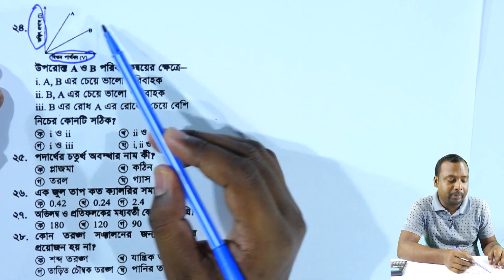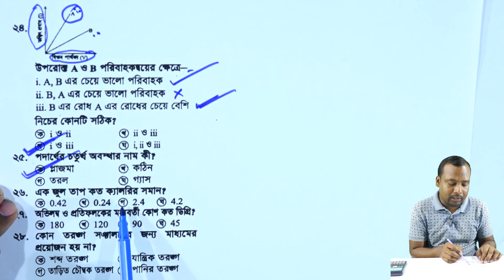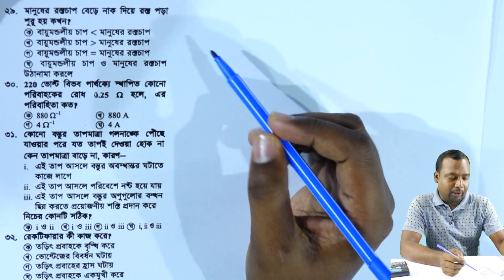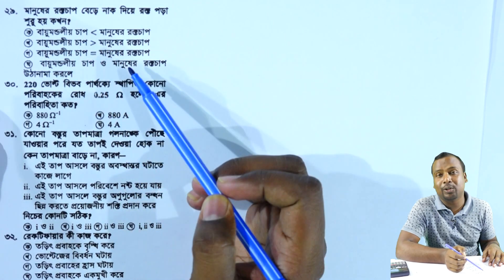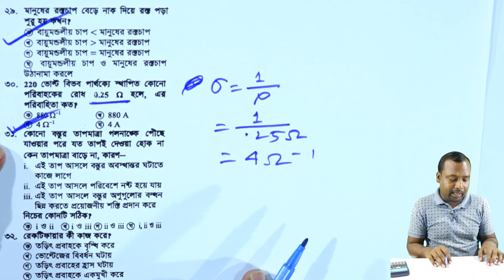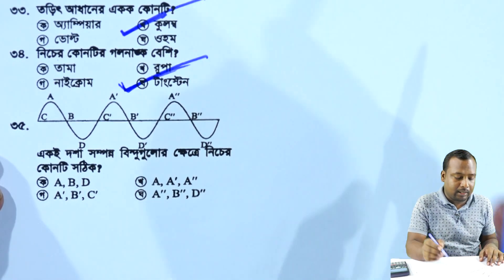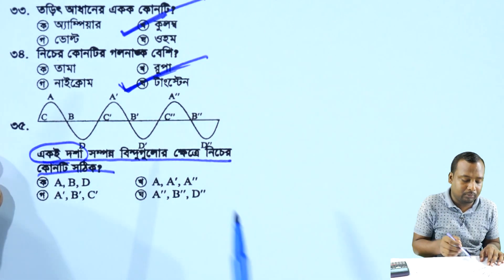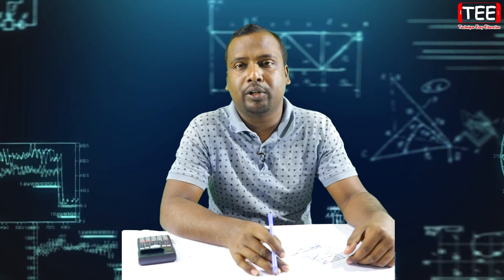SSC Physics MCQ Dinajpur Board 2016 | Part 3 | এসএসসি পদার্থবিজ্ঞান | বোর্ড বহুনির্বাচনি প্রশ্নোত্তর